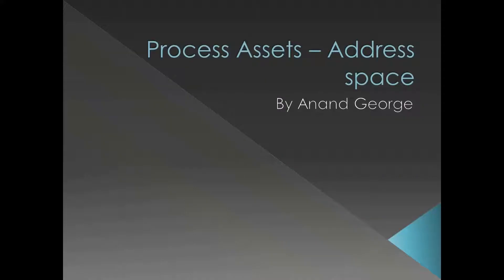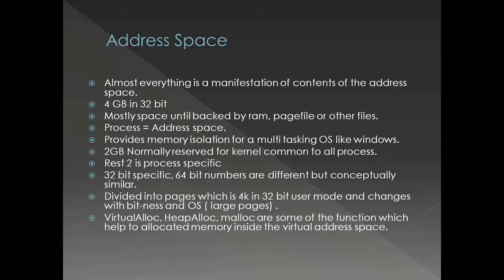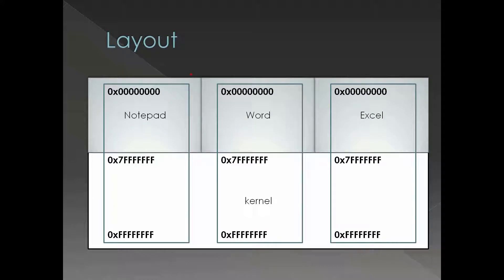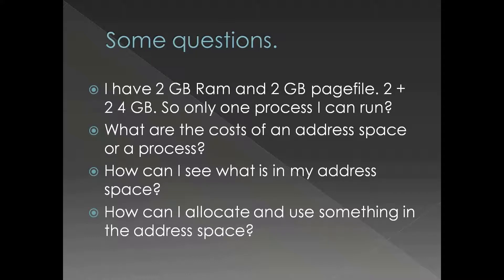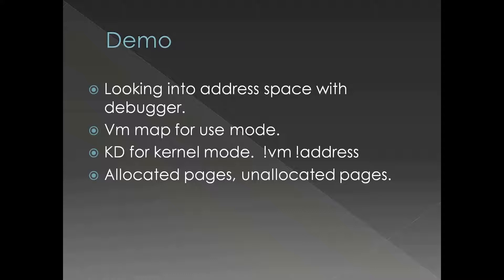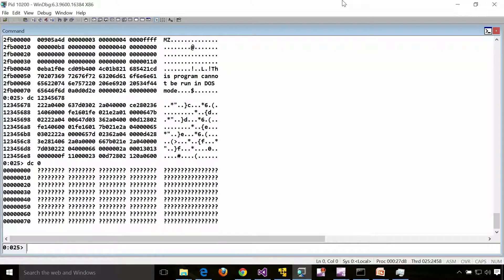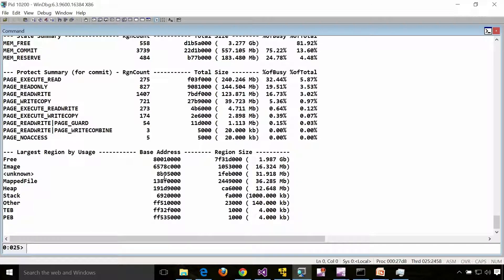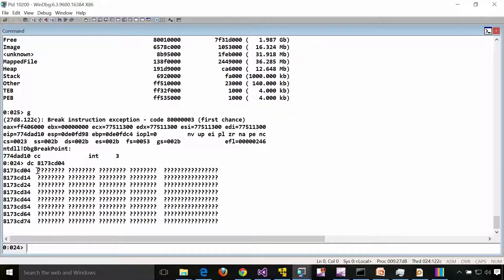Windows Internals - Processes Part 9 of 20 - Assets of the process - Address Space.